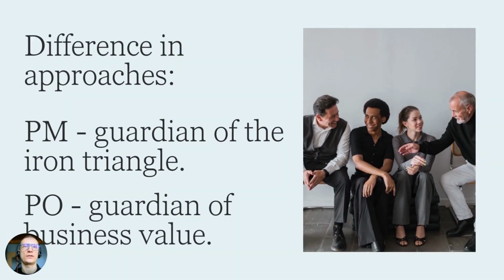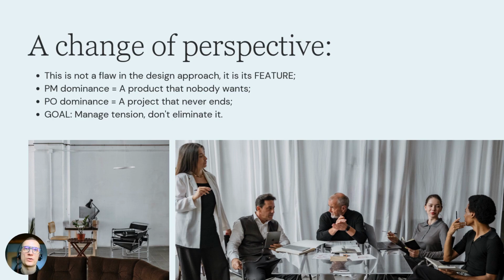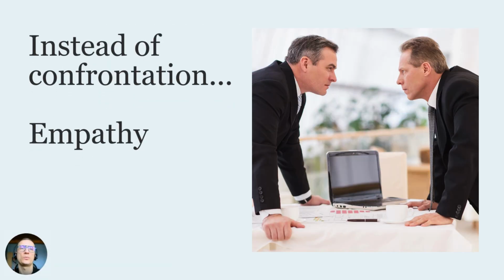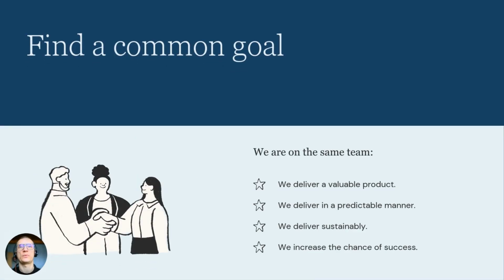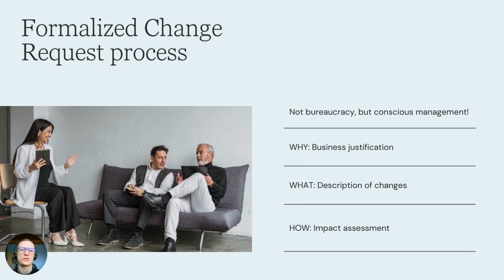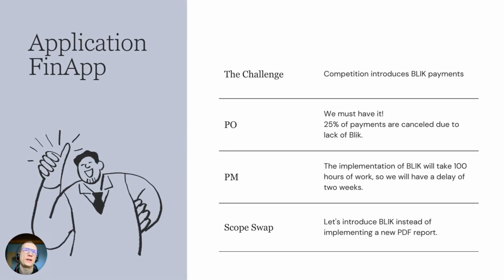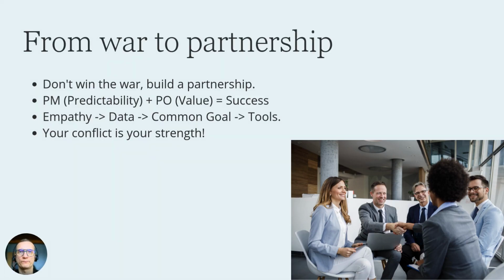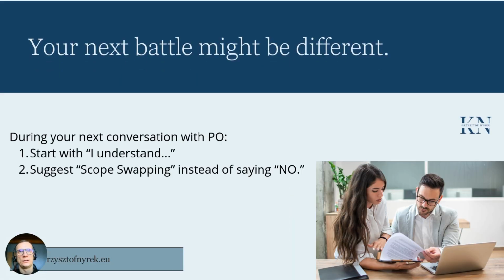This is not within the scope of the project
“That's not in scope!” – how to stop fighting with the Product Owner and start delivering value?

Good morning!
In today's video, we discuss a topic that every Project Manager is familiar with: the scope has been approved, the schedule is finalized, and suddenly... a change occurs.

Do the Project Manager and Product Owner have to be enemies?
The PM is the guardian of the “iron triangle” (time, budget, quality), while the PO fights for adaptability and market value.
In this material, I show why this conflict is not a flaw, but a strength that just needs to be managed properly.

In this episode, you will learn:
Why the dominance of one side is a simple recipe for failure – if the PM wins, you risk delivering a product that no one wants anymore. If the PO wins, the project may never end due to constant changes.

How to change the narrative – why instead of saying “no,” it's worth saying “I understand, let's think about how to implement this” and start basing your approach on empathy.

Facts, not opinions – how to use refinement and hard data to estimate the cost of change and make a rational decision.

Scope Swapping – a specific technique for “trading” functionalities (e.g., we give up PDF reports in favor of Blik payments) to meet the deadline without increasing the budget.

Innovation budget – how to plan for a 10-15% reserve for unforeseen market changes to keep the project flexible but predictable.

If you like to read more about Project Scope handling, follow this

Remember that your conflict shows that both sides care about the project's success.

Watch the video and learn how to move from a “war over scope” to an effective partnership.

Question for you: What “throws” from the business most often disrupt your schedule?

Best regards, [Your Name]